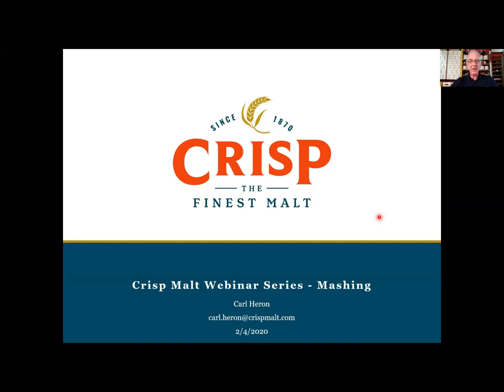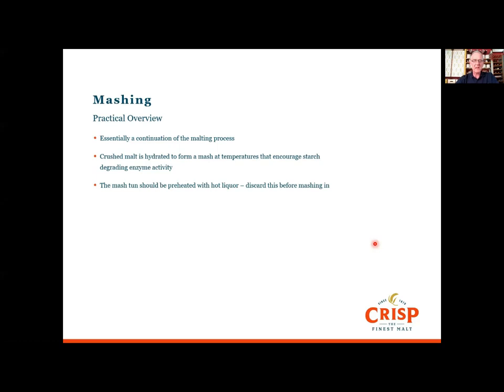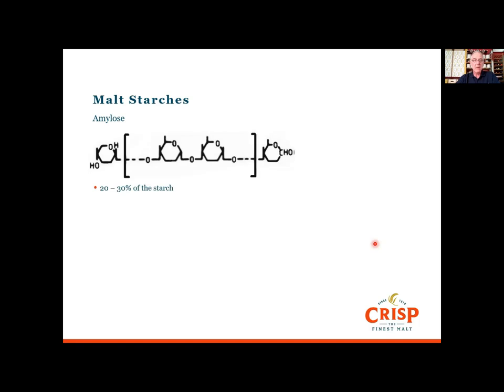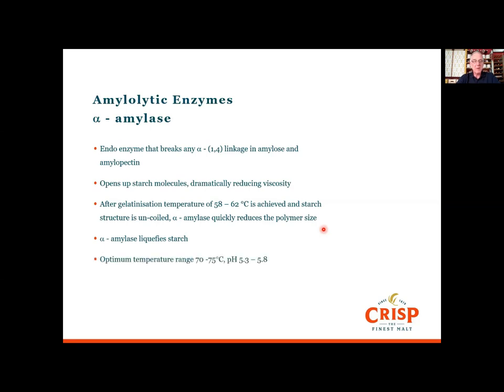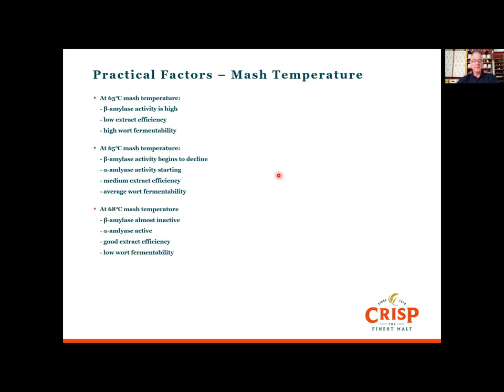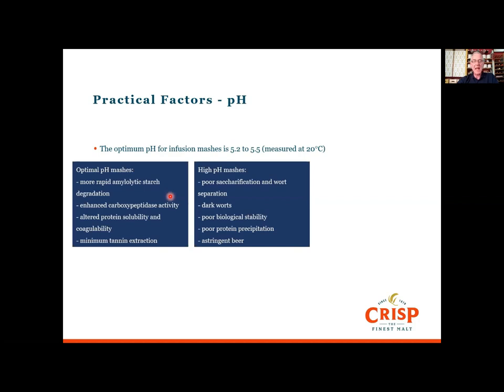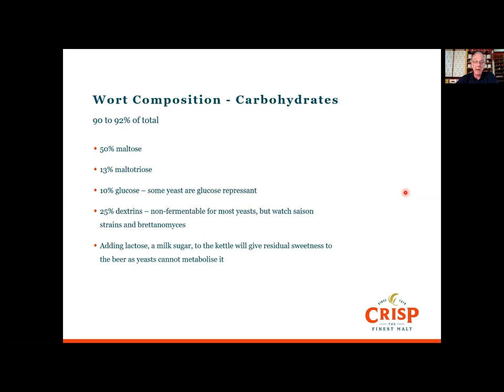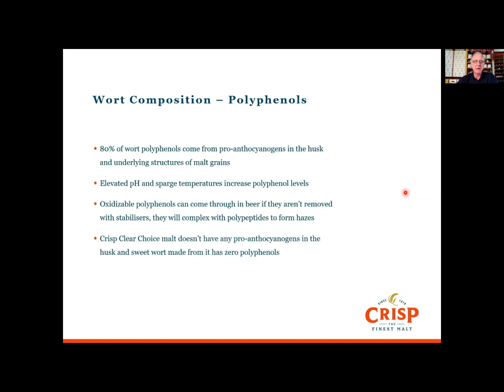Crisp Webinar No 3: Mashing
In our mashing webinar our brewing team give you a broad overview of mashing with a specific focus on the decisions that need to be made depending on the types of malt you are using. We will be looking at some of the basic enzyme science, looking at what impact different grist can have on mashing and also giving some tips and tricks when you run into trouble.